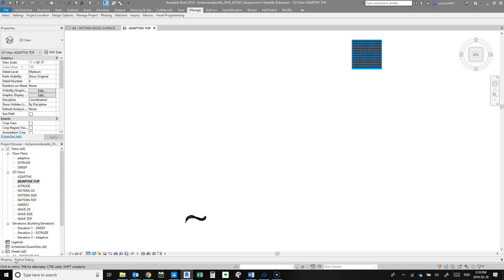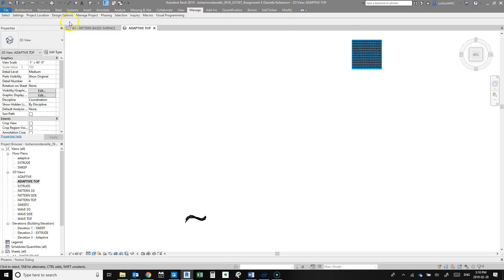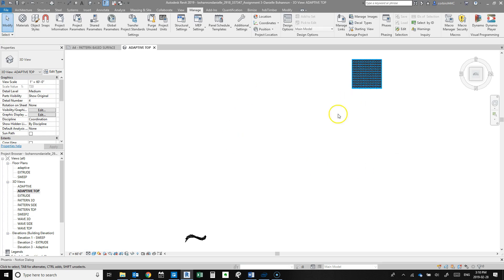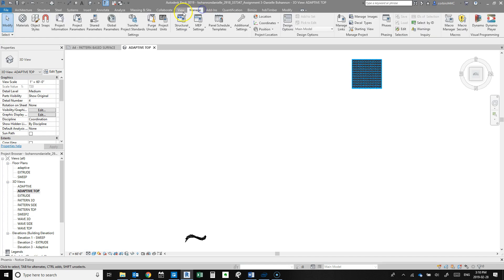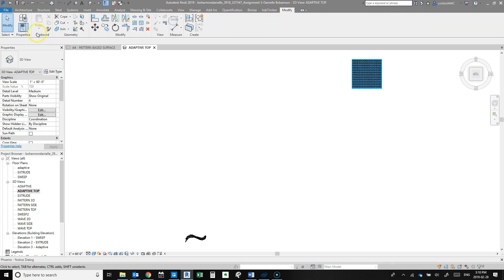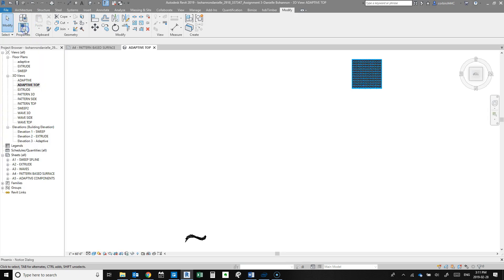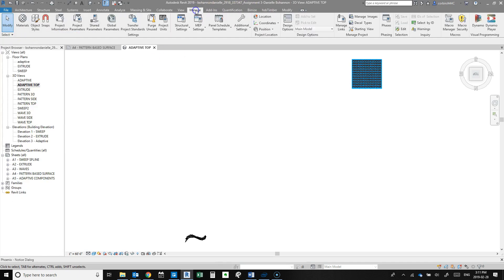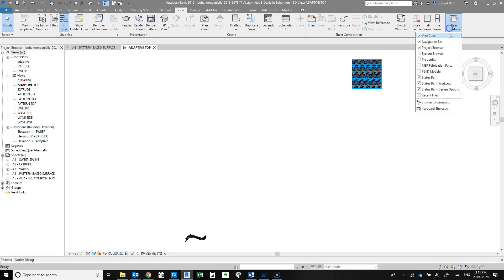Missing Top Ribbon / Toolbar, Properties in Revit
Introduction
Working with software interfaces can sometimes be frustrating, especially when essential toolbars and tabs go missing. This article provides a step-by-step guide to restoring these elements quickly and efficiently, ensuring a smooth and productive workflow. The tips covered here include restoring the toolbar, the Modify tab, the Project Browser, and the Properties tab.

Restoring the Toolbar
Step-by-Step Guide
Identify the Top Area:

Look for the top area of your software interface where tabs like "Manage" are located.
Double Click to Restore:

Double-click on this top area. This action will cycle through different toolbar views or fully restore the toolbar.
If the toolbar disappears completely, double-click again to bring it back.
Quick Tip
Repeatedly double-clicking the top area will cycle through all available toolbar types. This method is a quick and easy way to resolve the common issue of a disappearing toolbar.
Retrieving Missing Tabs
Modify Tab
Navigate to Modify:
If the Modify tab is missing, click on the "Modify" menu.
Turn On the Modify Tab:
Ensure the Modify tab is selected and turned on.
Project Browser and Properties Tab
Access the View Menu:

Go to the "View" menu located at the top of the software interface.
Open User Interface Options:

Click on "User Interface" to access a list of available interface elements.
Enable Project Browser:

Select "Project Browser" from the User Interface options to make it visible again.
Enable Properties Tab:

Similarly, select "Properties" from the User Interface options to restore this tab.
Practical Tips
These steps ensure that essential tabs like Project Browser and Properties are always accessible, maintaining an organized workspace and enhancing productivity.
Conclusion
Restoring minimized toolbars and retrieving missing tabs is crucial for maintaining an efficient workflow in any software interface. By following the simple steps outlined in this guide, you can quickly resolve these issues and ensure all necessary tools are at your fingertips.